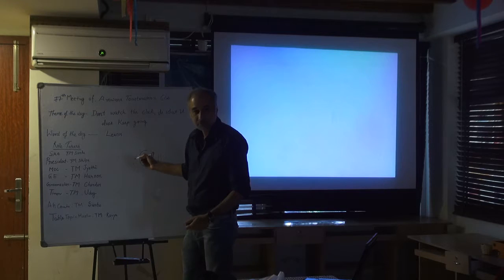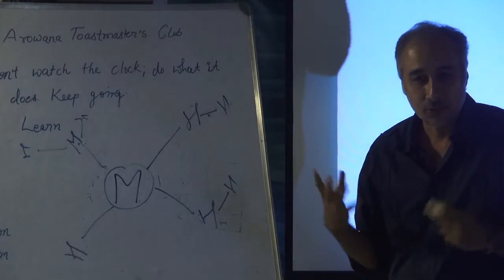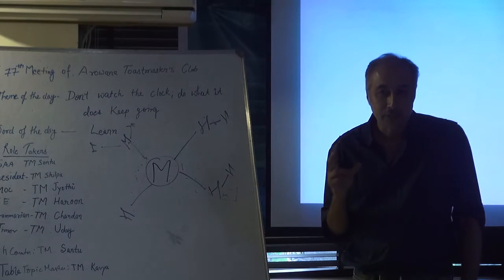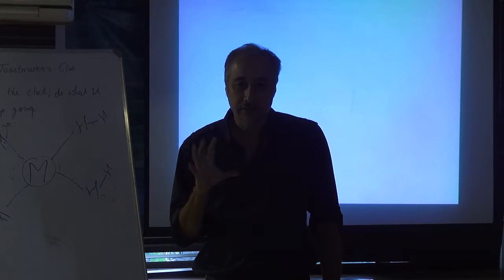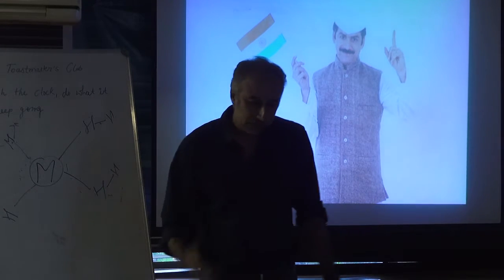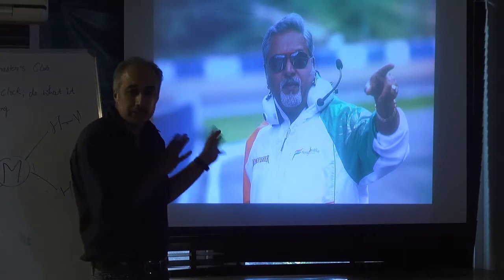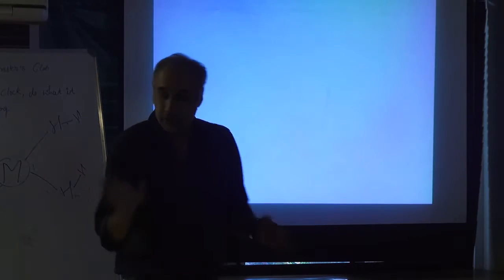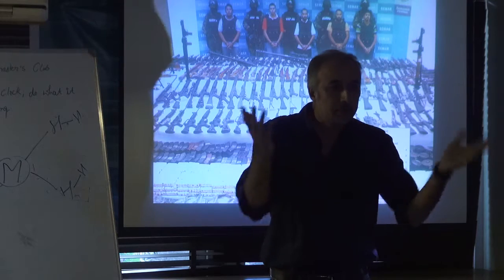Unni CC8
TM Unni giving his CC8 speech in the 77th meeting of Arowana Toastmasters Club.